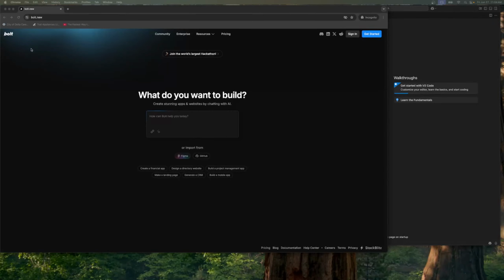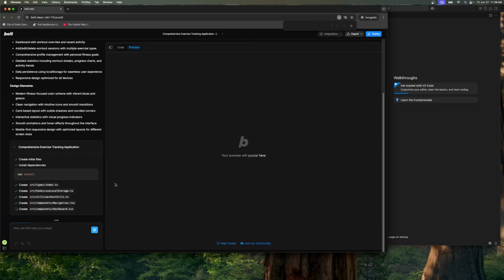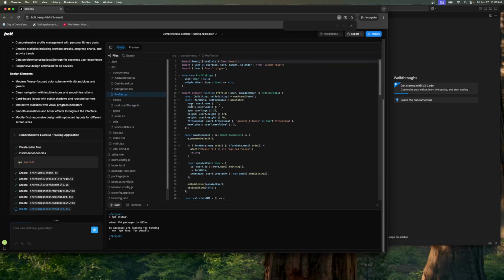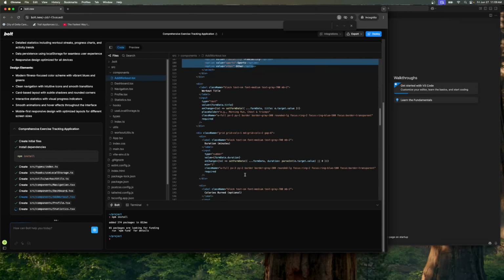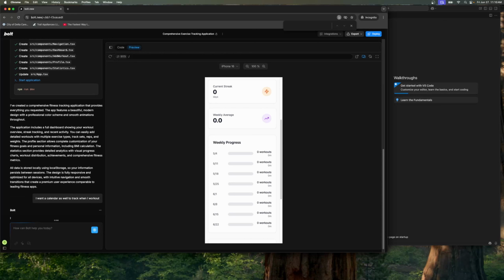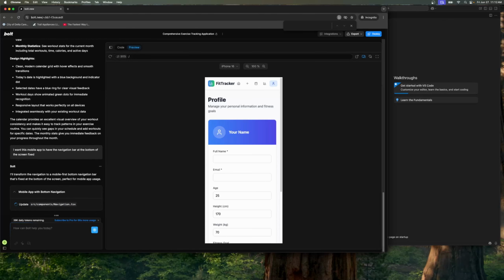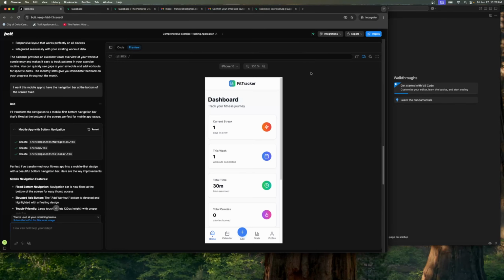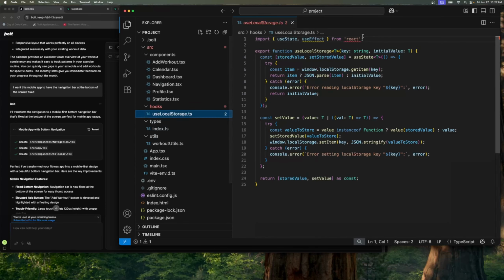Bolt + Expo: THE BEST AI Coder can Generate & Deploy Native Android / iOS Apps!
How To Create Expo UI Project Template Using Bolt/AI in under 10min | Monika Szucs BCIT

In this quick tutorial, I’ll show you how to effortlessly generate an Expo UI project template using Bolt/AI in less than 10 minutes!  No more manual setup—let AI do the heavy lifting so you can focus on building amazing React Native apps faster.

What You’ll Learn:
- How to set up Bolt/AI for Expo projects
- Generating a ready-to-use UI template in seconds
- Customizing the template for your needs
- Best practices for speeding up development

Perfect for: React Native developers, Expo users, and anyone who wants to save time on project setup!

Time stamps
00:00 Bolt Prompt
00:42 AI Creating Code
04:00 Seeing Expo UI
07:30 Saving Code